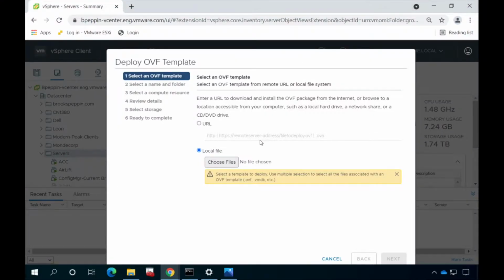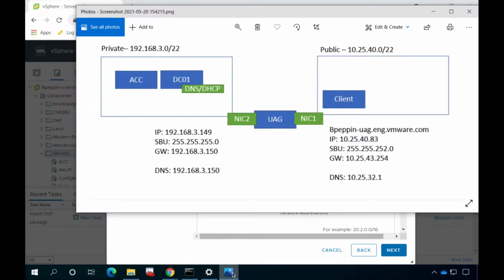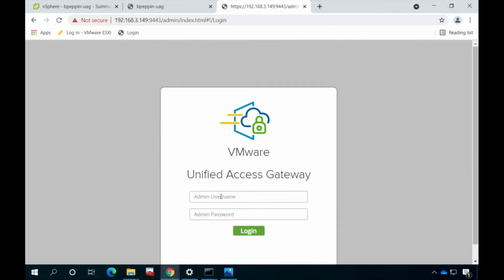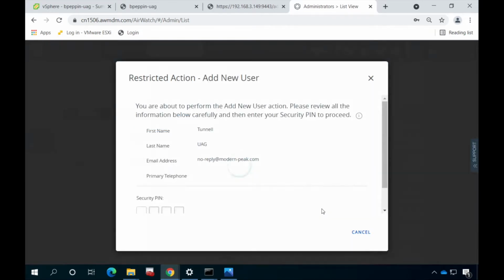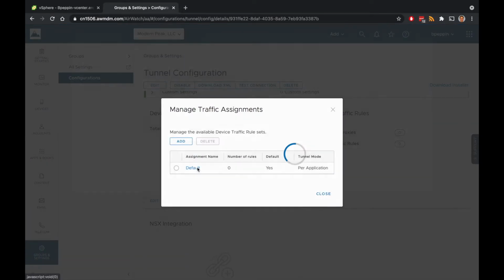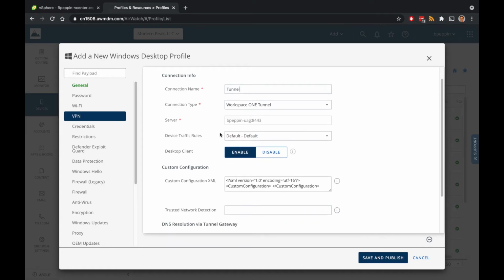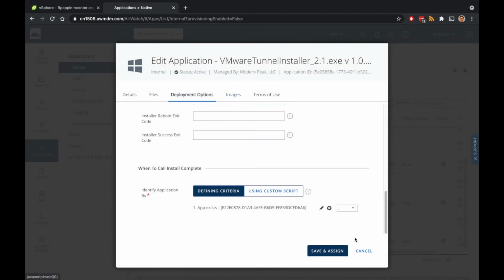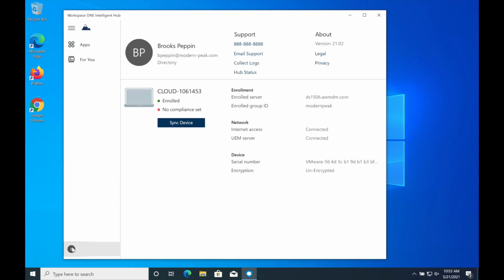How to setup Pre-Logon VPN with VMware Tunnel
Learn how to setup pre-logon VPN with VMware Tunnel. Now you can offline domain join a PC AND login completely off-network. Chapters below:

0:00 Introduction
1:18 Deploy the UAG to vSphere
6:35 Verify UAG settings in admin console
8:39 Create admin role in UEM
9:32 Create admin user
10:30 Configure UAG to talk to UEM
11:52 Enable and configure Tunnel in UEM
12:41 Setup device traffic rules and managed applications
14:45 Create device profile for VPN (Tunnel)
15:33 Upload and deploy VMware Tunnel Win32 Application
19:15 Deploy to client and test